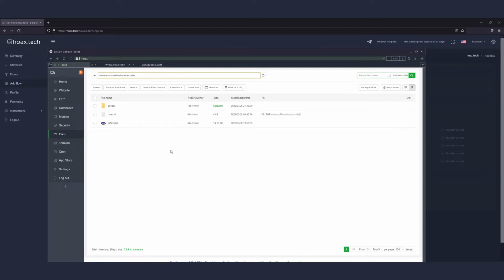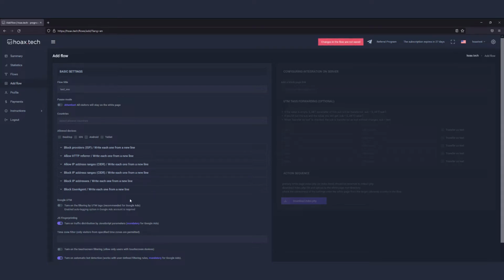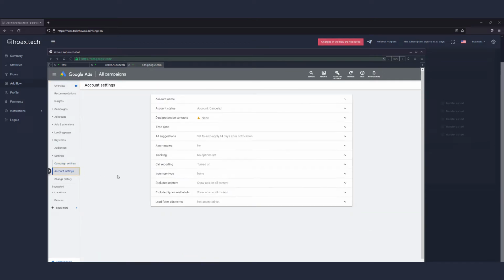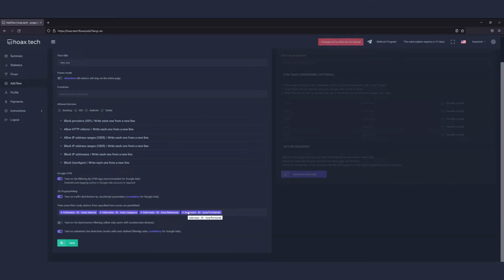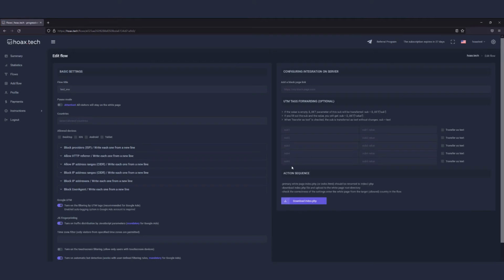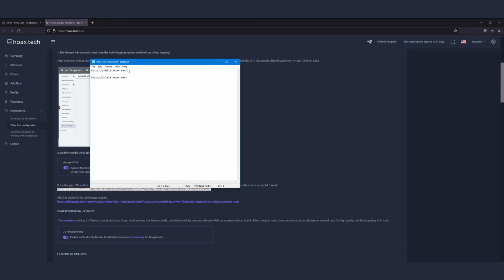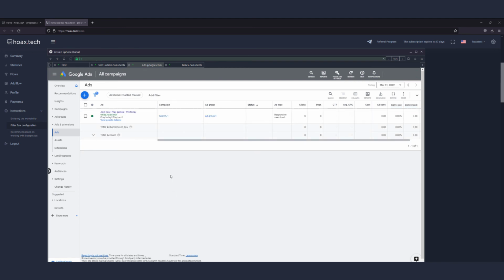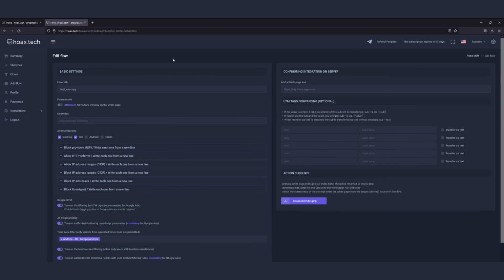hoax.tech. Flow creation.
hoax.tech - Intelligent Cloaking Service based on the machine learning-data analysis method

• JS Fingerprinting;
• Machine Learning based filtration system;
• JS Integration;
• No flow restrictions;
• No click restrictions;
• Amazing bot detection;

To get a free 7-day trial, you must sign up on the website and contact our support in telegram: @hoaxtech_team